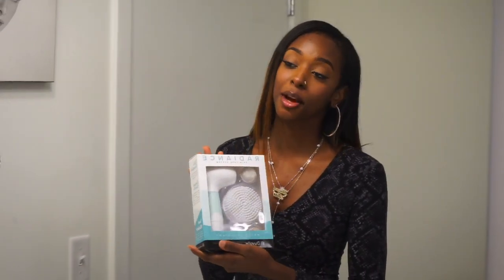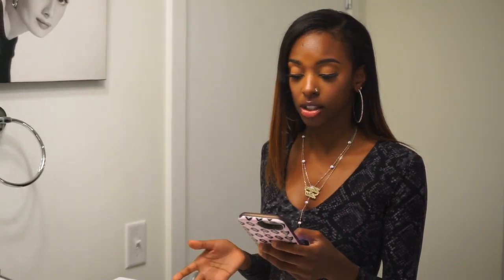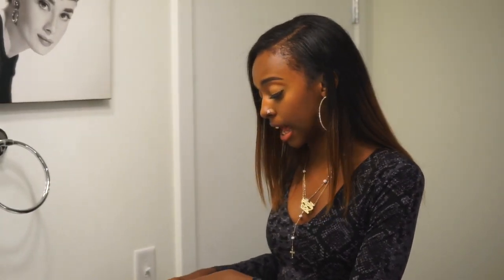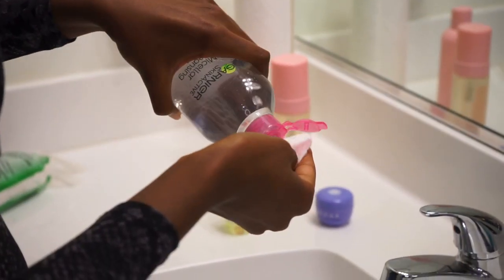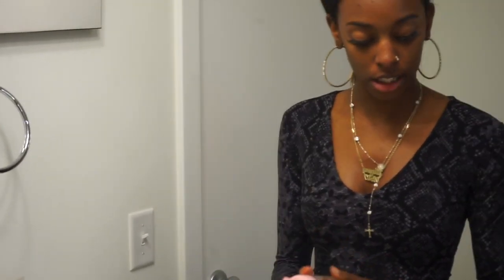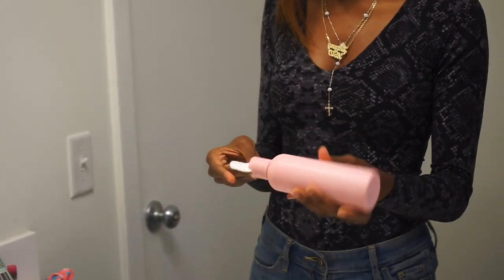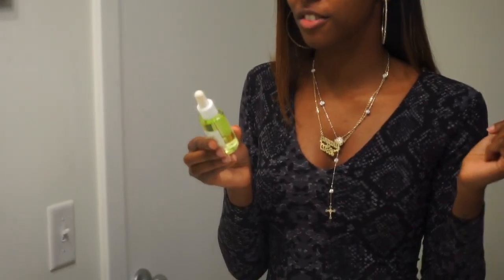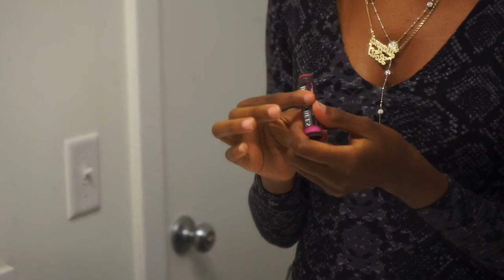Skincare Routine| Duvolle Spin Brush Review!